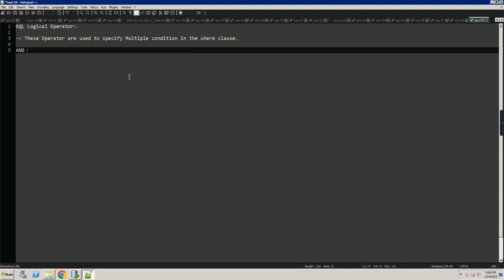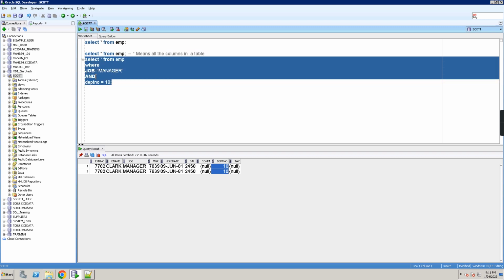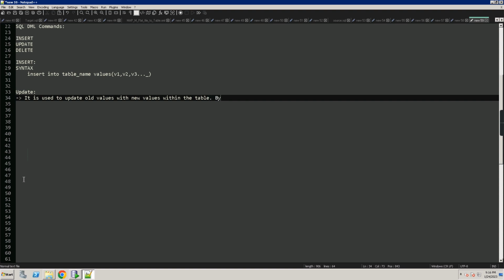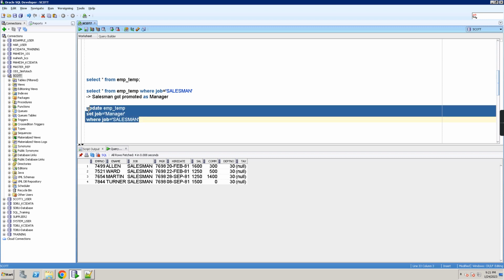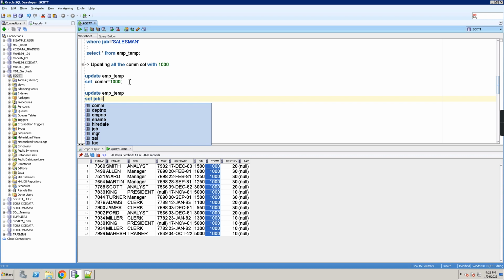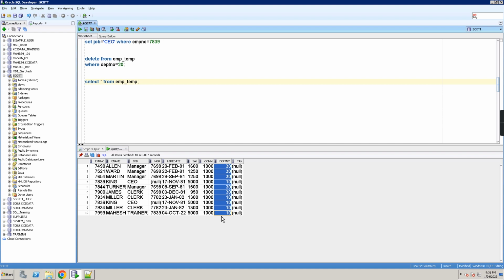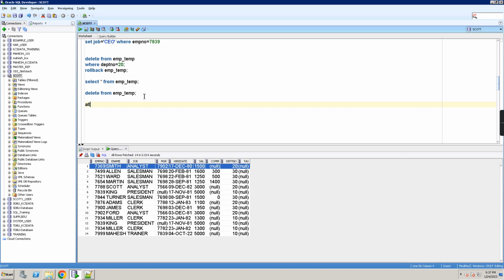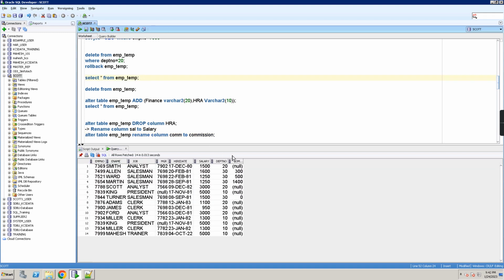SQL Day 5